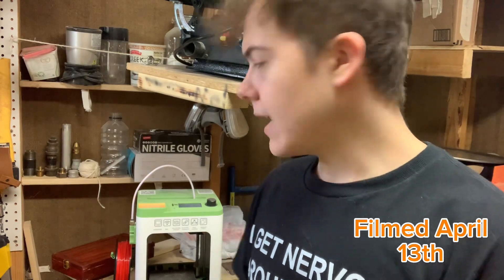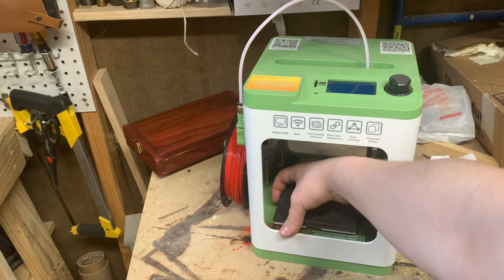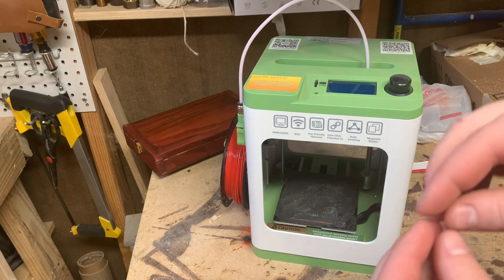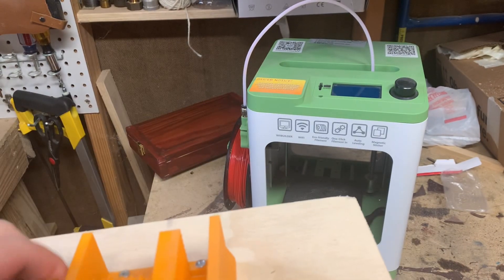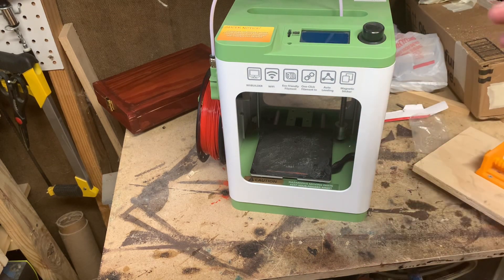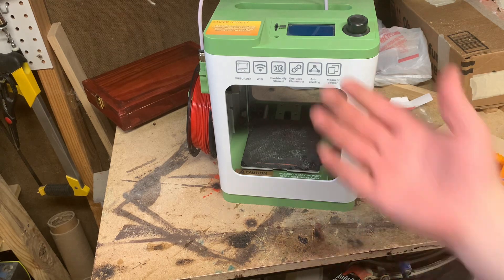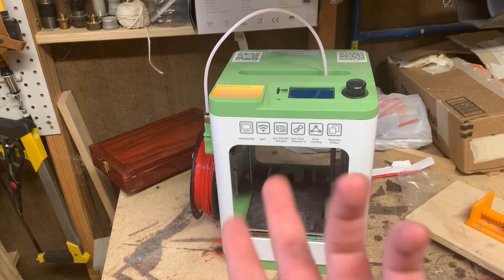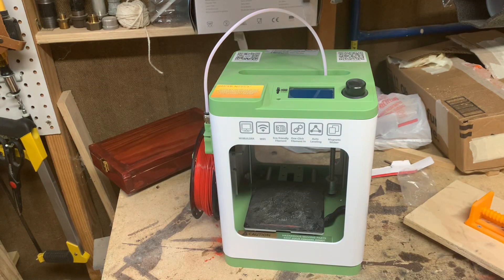Asani mini 3D Printer Review.